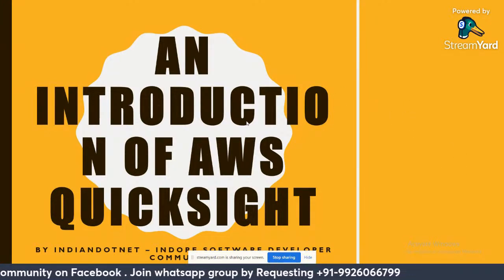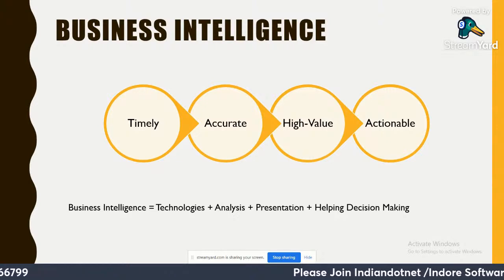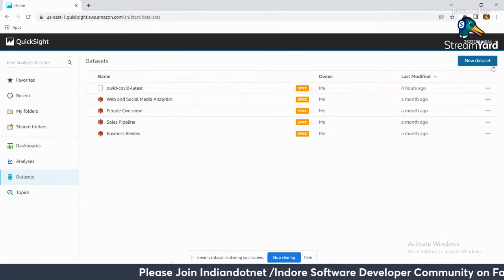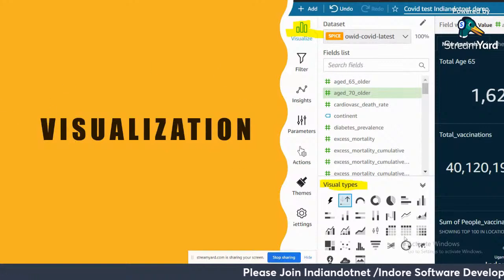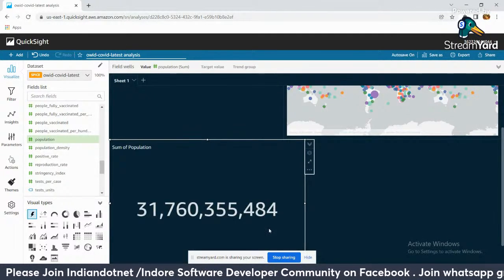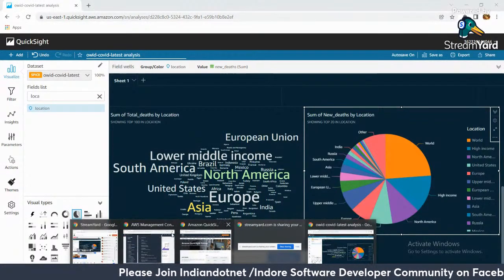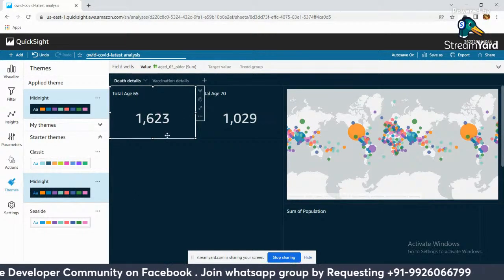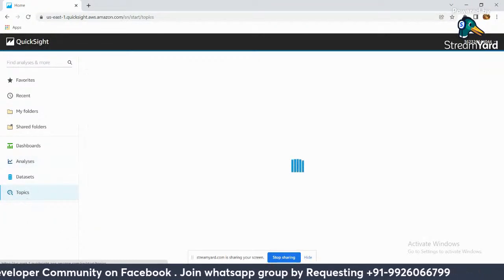An introduction to AWS Quicksight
In this Freelearning Indiandotnet Community event, We will give an Introduction to AWS Quicksight. In future sessions we will provide more detail and comparison with PowerBI